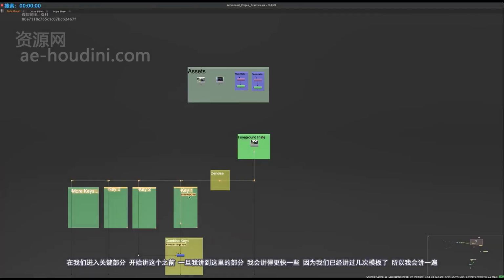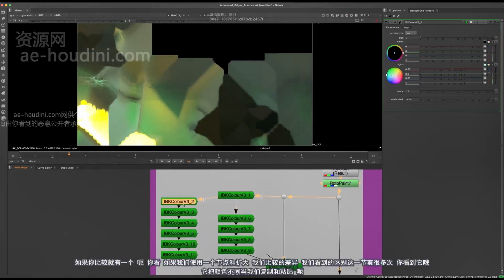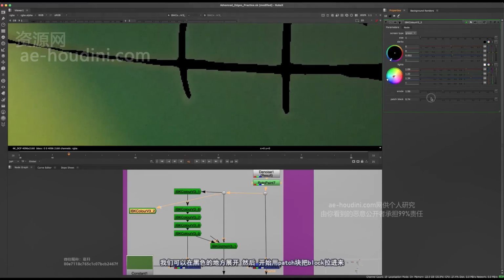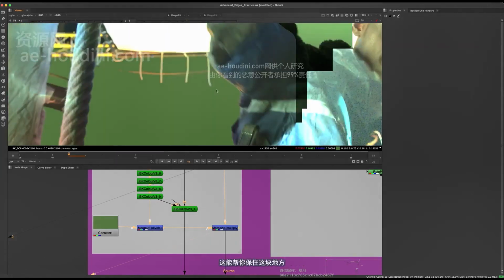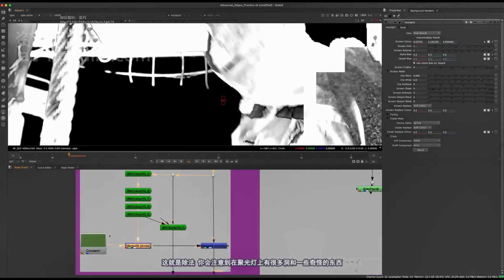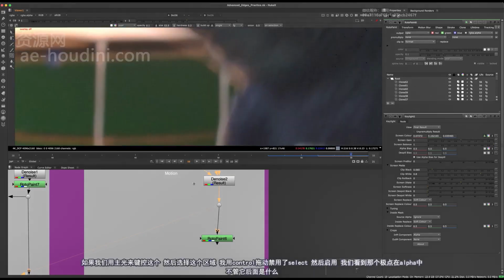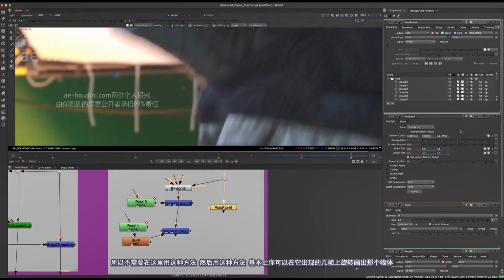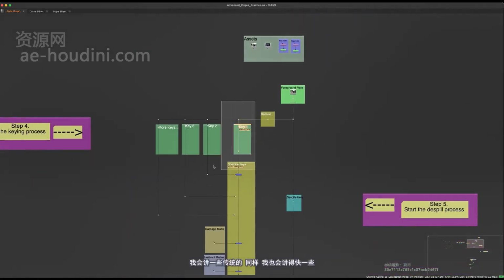39 Keying and more Pre Prep